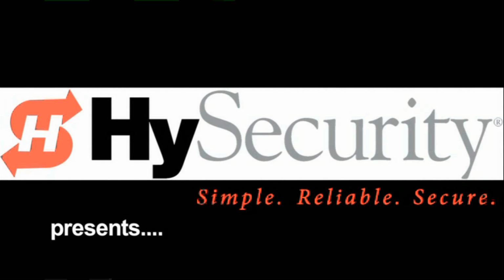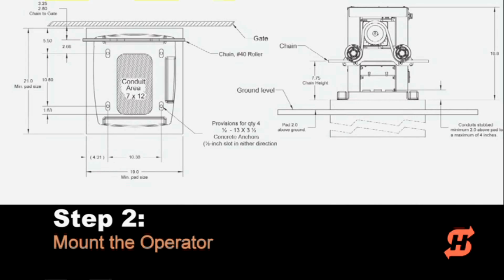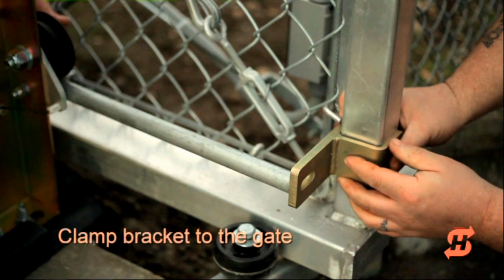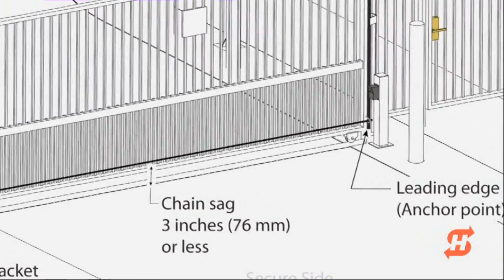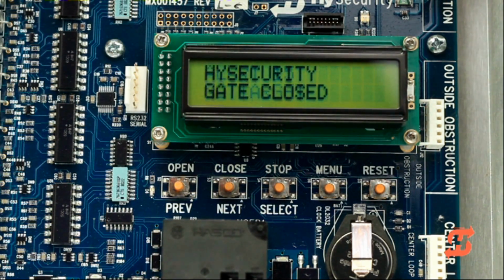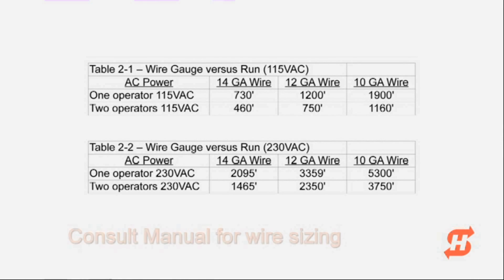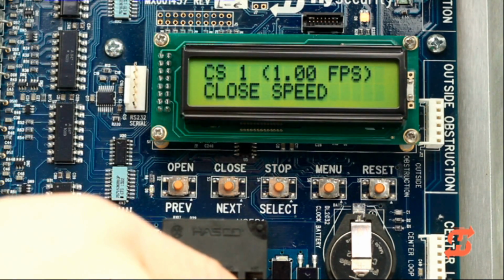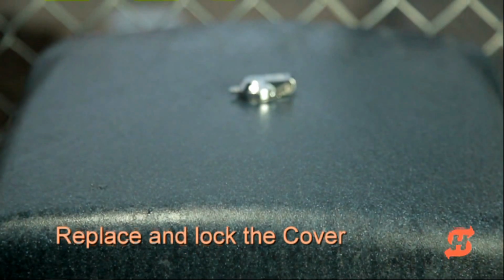SlideSmart DC™ Gate Operator Installation (Solar model available) by HySecurity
Ultra Reliable/Low maintenance * Variable speed * Easy, inexpensive installation * Solar

HySecurity operators secure the world's critical infrastructure and key assets where ultimate reliability is vital. SlideSmart delivers that same uncompromising quality to commercial customers, where ease of use, consistent operation, low maintenance, long life and high reliability is expected.

Meets solar electric property tax credits identified in the American Recovery and Reinvestment Act of 2009.

Is your slide gate operator this smart?
 • During power loss, SlideSmart DC™ is unmatched with 4,000 ft. (1,219m) gate travel after AC power loss on standard batteries
 • Exceptional 25,000 ft. (7,620 m) gate travel after AC power loss on extended batteries
 • Moves 40 ft./1,500 lb. (12m/680kg) gates with ease
 • Independent, field-adjustable open and close speeds. 1 ft./s (30 cm) and 2 ft./s (61 cm)
 • Intelligent charging system
 • FAST AND EASY INSTALLATION

Parts:
 • Chasis - heavy duty, low flex and corrosion resistant
 • Protection Plate - protects user from drive train
 • LCD Screen
 • Smart DC Controller
 • UPS Backup & Solar Ready
 • Base Plate - anti-corrosion polyethelene pad protects against rust and corrosion

Smart DC Benefits:
 • Adaptive IES provides optimum sensitivity and eliminates false trips
 • Ice breaker mode powers through morning ice/snow buildup
 • Heater? Not unless temperatures plunge below -13°F (-25°C)
 • Configure gate to exact user needs with 70+ field configurable settings
 • Intelligent HY-5A vehicle detectors monitor and report loop conditions and more
 • Graceful, smooth open and close acceleration causes less gate component wear

SMART DC Controller and S.T.A.R.T. (Smart Touch Analyze & Retrieve Tool)
 • Simplifies installation
 • Patented Anti-Tailgate mode
 • Configure gate operation to exact user needs quickly and easily
 • Communicates in real time and stores faults in a date and time stamped log
 • Simple, quick and inexpensive troubleshooting
• And more.

***Easily configure the operator with 5 tact buttons and a 32 character display. Faults flash on the display accompanied by an audio sequence which alerts owner. Faults can also be communicated in real time to the command and control network system for the ultimate in security. The 300 event fault log can be downloaded to a laptop computer to easily
troubleshoot random events that appeared days in the past.

Optional Accessories:
 • HY-5A intelligent vehicle detectors
 • Photo eye
 • Extended backup batteries
 • Base extension, 12.5" (32 cm), for extended batteries or more conduit space
 • Bolt-on gate brackets
 • Stainless steel chain
 • Compatible with most access control, safety, vehicle detection and other accessories.

SYSTEM DESIGN SUPPORT:
Contact HySecurity for CAD drawings, installation information, technical manuals, help with custom site requirements or other support. or call to speak with a HySecurity representative today.

Typical sites SlideSmart DCs are installed at:
 • Airport
 • Government
 • Freight handling
 • Nuclear plant
 • Power
 • Railway
 • Military base
 • Embassy
 • Water treatment facilities
 • Petrochemical
 • Correctional facilities
 • Law enforcement
 • Fire department
 • Port
 • Sports arena
 • Drawbridge
 • Corporate campus
 • Airport runway
 • Traffic control
 • Depart of Transportation
 • Gated community (Residential)
 • Prison
 • Freight handling
 • And more...